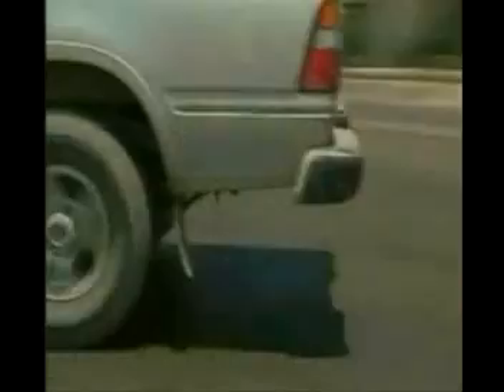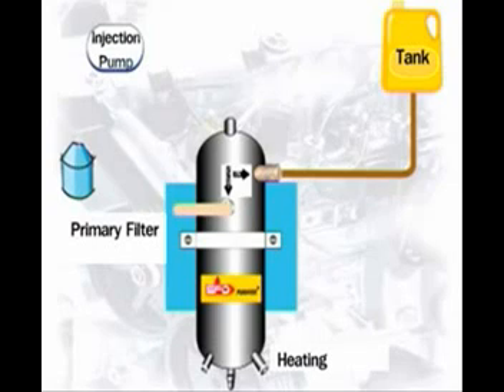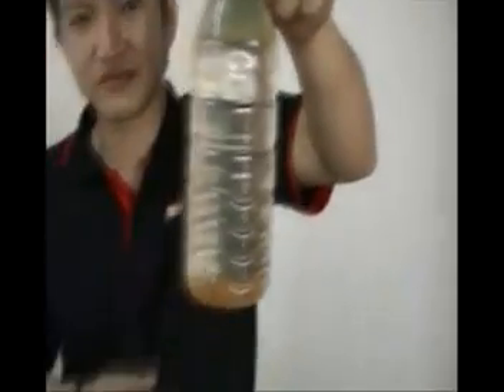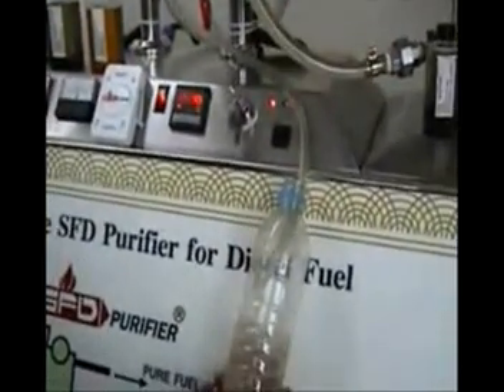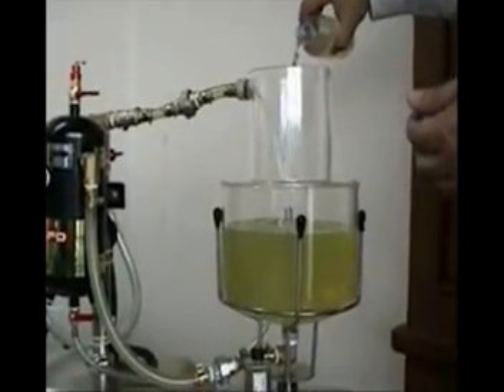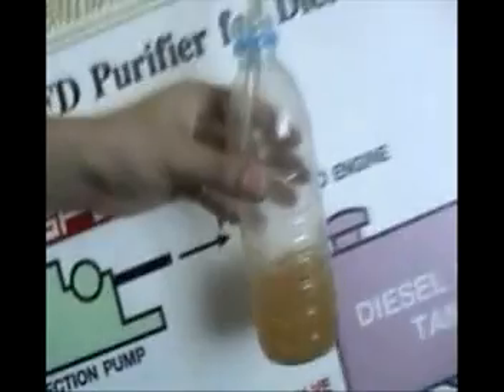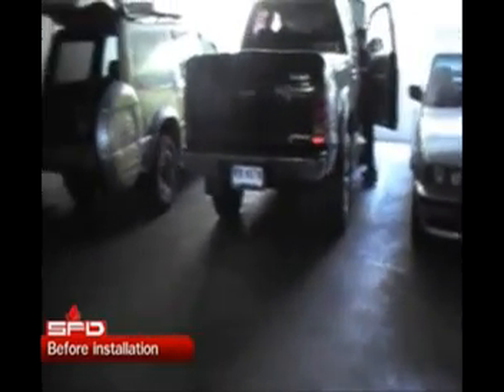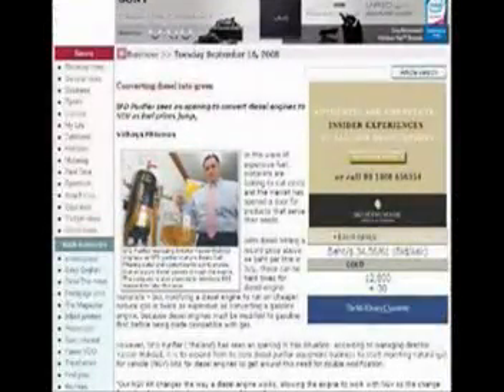SFD Diesel Purifier Permanent Solution for Diesel engines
Diesel Purifer for diesel engines, provides the best protection for diesel injection pumps, reduce emissions, and save on consumption.

Proven and tested in many institutions, throughout the world, proven test and references posted on web